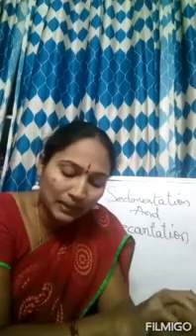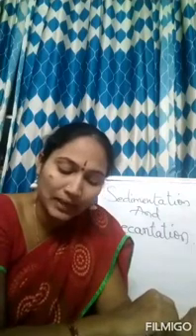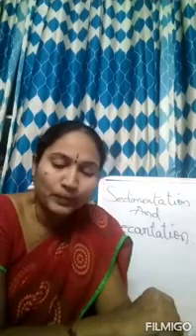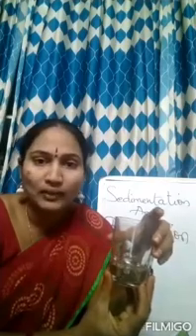Krushi high school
VI class science session 29